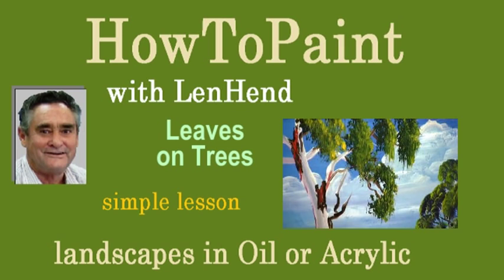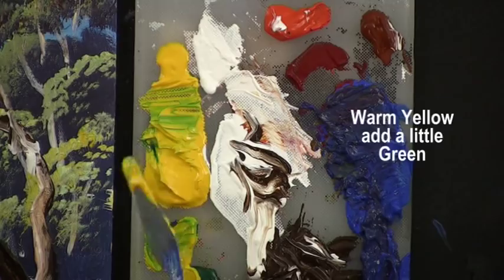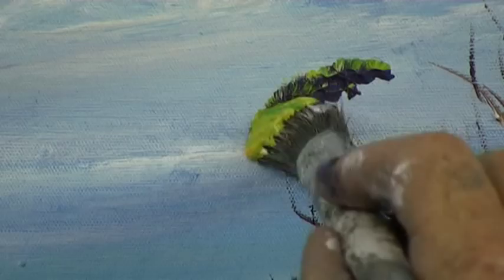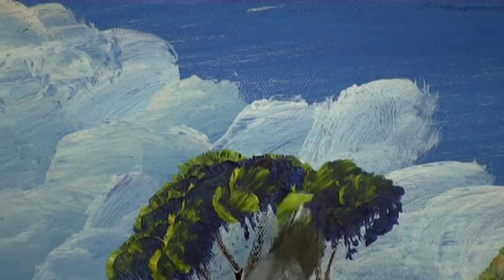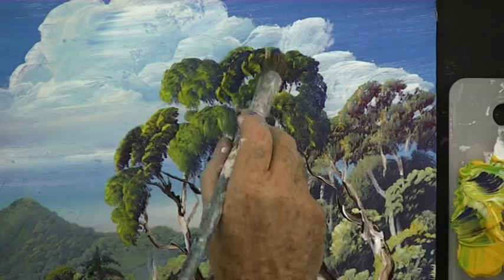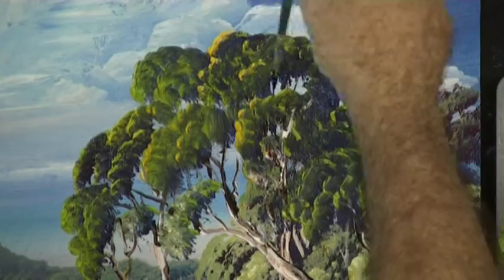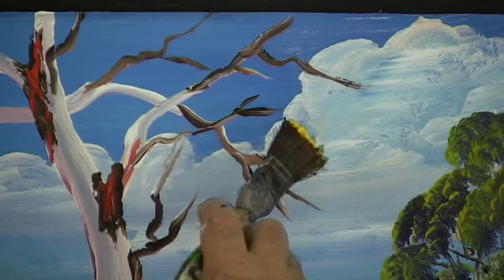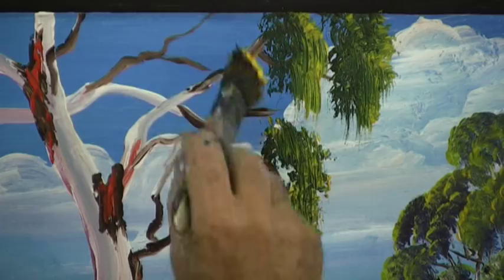How to Paint Leaves on Trees in oils or acrylic.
free painting tuition.  Here Australian landscape artist Len Hend shows you an easy technique of double loading the brush and dabing the paint so as to produce lifelike leaves. This method of painting has been developed by Len. The technique shown here can be used with all types of paint, oil or acrylic.  See PaintWithLen free tips and beginners tutorials.